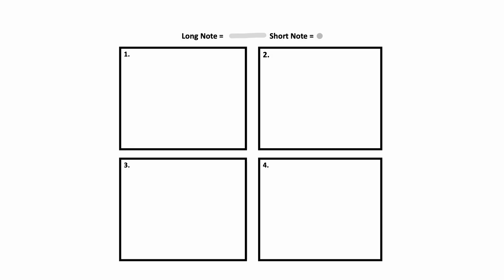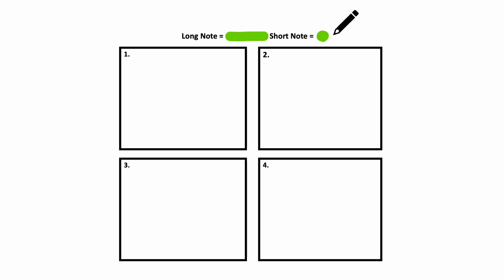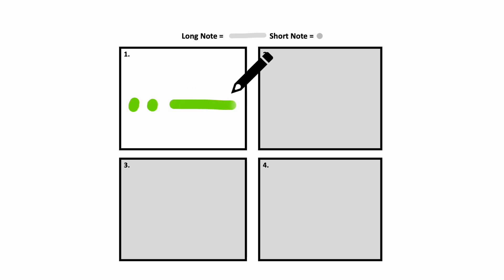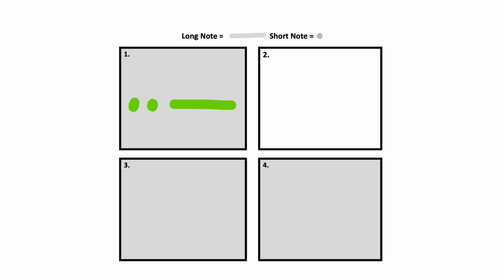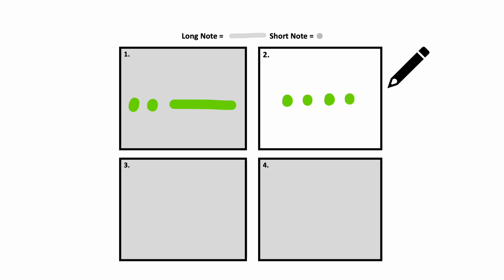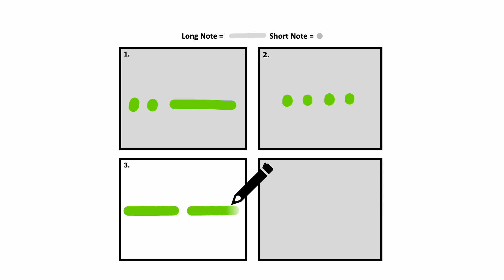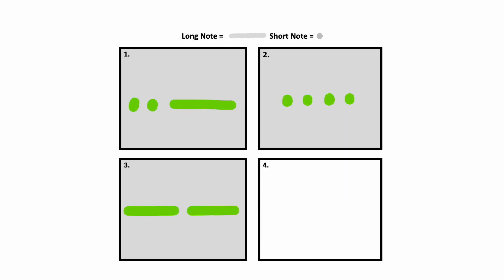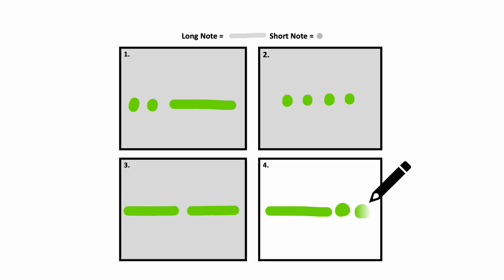Primer: Violin - What Do You Hear? #2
This is the examples for What Do You Hear? #1 for The Magic of Music Theory Primer for Violin. Students will draw the pattern that they hear as they listen for long and short notes.

The Magic of Music Theory is a workbook series for young string players that teaches music theory, and aural skills. Students learn music theory from the perspective of the violin fingerboard! This series reinforces concepts taught in the lesson with workbook pages, games, and activities to do at home.

Developed for use in private violin lessons, this series allows the student to review staff reading and learn to draw and write music on the staff. These short, fun, engaging lessons introduce the student drawing and recognizing to basic note values, the music alphabet, parts of the violin, fingerboard pitches, dynamics and much more. This series can also be easily adapted and used for group class instruction.